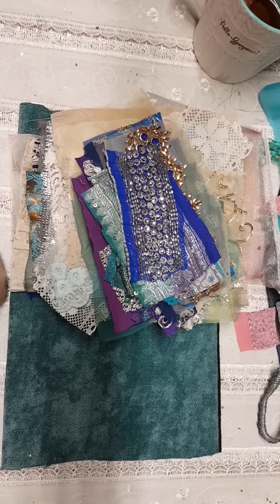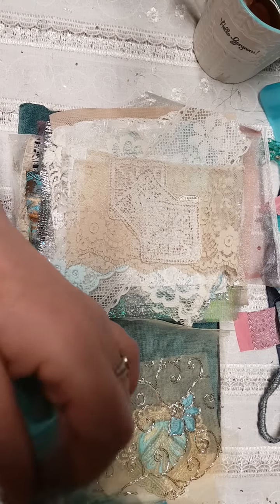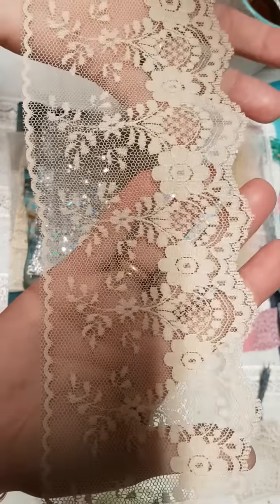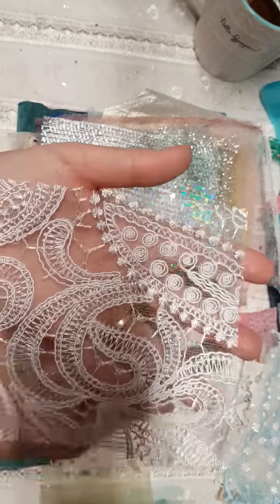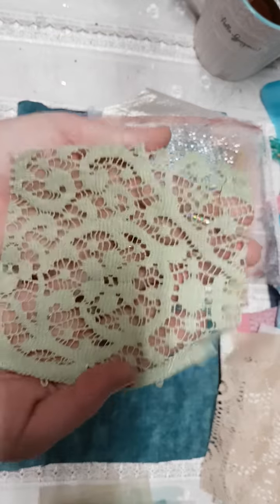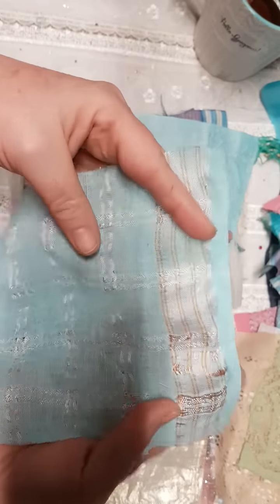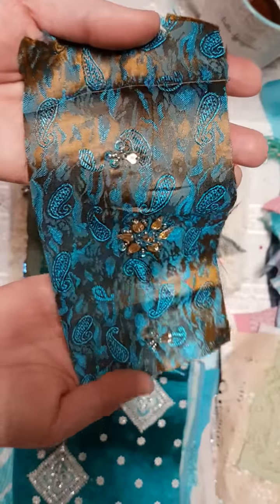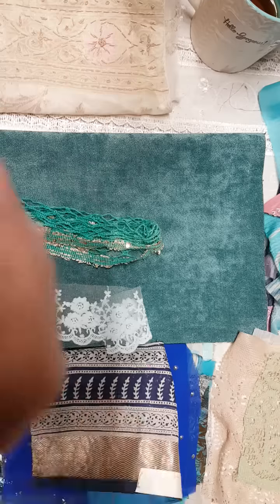Winter Frost collection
UPDATE-SOLD OUT AT THIS TIME
This is a coordinated textile package of wintery frost textiles to create a complete journal. You just add the paper! It is a combination of authentic textiles to a variety of laces to sparkly shimmers.
Inspired by a request for a custom package from hummingbird tales by Tina Laity.